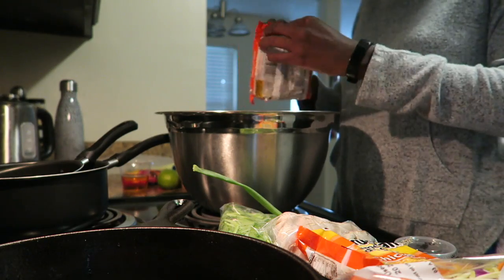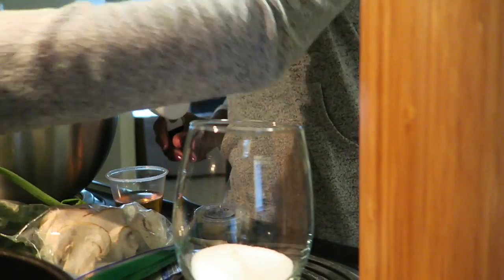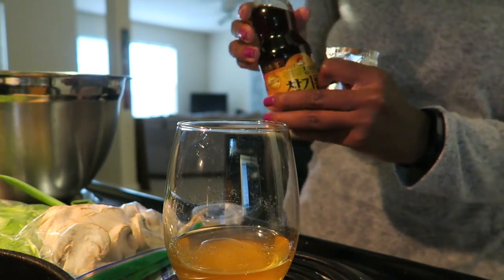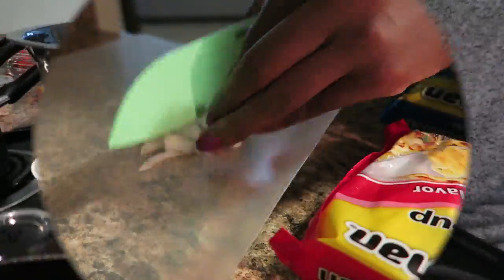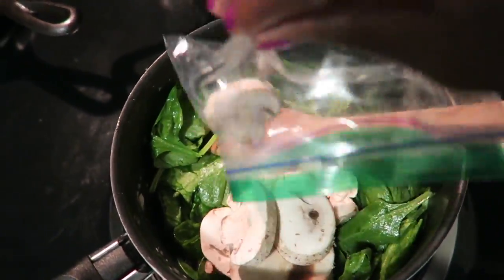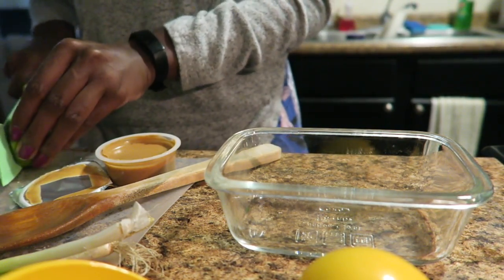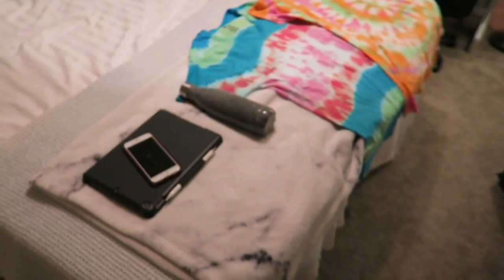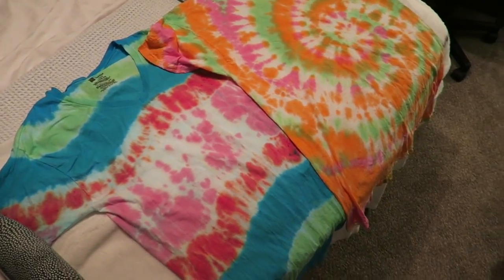cooking 3 cheap ramen meals | medical school vlog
Recipes by Margie Kendall, (MargieFoodie.com)
@margiefoodie on Instagram and Facebook

No-Cook Simple Ramen Crunch Salad
 ● 2 packs of chicken flavored ramen
 ● 12-ounce package broccoli slaw
 ● 1 tbsp. Olive or canola oil

1.  Crush the two packs of chicken ramen so the noodles are nice and broken up. Dump the uncooked ramen into a large mixing bowl and mix in the package of broccoli slaw.
2.  In a separate bowl, mix together the sugar, apple cider vinegar, the olive oil, and the flavoring packets from the ramen packs. Dump in with the dry noodles and broccoli slaw.
3.  Put in the refrigerator and let soak for at least 2 hours or as long as overnight. Stays good in the fridge for at least 3 days!
*Variation Ideas: use a different type of slaw, add in: onion, peas, corn, nuts

Thai Peanut Noodles
 ● 1 pack of soy flavored ramen
 ● 2 tbsps. peanut butter
 ● Handful of peanuts

1.  Boil a small pot of water.
2.  While that’s boiling, make your sauce: mix together the peanut butter, lime juice, soy sauce, and flavor packet from the ramen pack until a thick, smooth sauce forms.
3.  When the water is ready, add the ramen noodles and let cook for about 4-5 minutes. Drain.
4. Turn the heat back on the small pot to medium low. Add the ramen and the sauce and gently mix until the sauce adheres to the ramen. Drop a handful of peanuts into the pot, stir, and turn off heat. Serve warm!
*Variations: make it taste more like pad thai by replacing 1 tbsp. of the peanut butter with 1 tbsp. of fish sauce and another tbsp. of sugar. If you like it more tangy, add more lime juice, and if you like it spicy, add some crushed red pepper or sriracha to the sauce. Garnish with sliced green onion, too!

Easy “Cheaters” Tonkotsu Ramen
 ● 1 pack of beef, chicken, or pork flavored ramen
 ● 1 tbsp. Olive oil or sesame oil, plus a little extra
 ● 1/2 lb diced pork
 ● Small piece of ginger, minced (or about 1 tsp. of paste or ½ tsp. ground)
 ● Handful of mushrooms
 ● Greens of choice: kale, spinach, even classic baby bok choy would be good!
 ● 1 egg
 ● Green onions

1.  Heat up the oil in a pot on medium high heat. Add the diced pork to the pot and let brown on all sides (don’t worry about cooking it all the way through yet).
2. Once pork has browned, remove from the pot and set aside. Reduce heat down to medium low and heat up a tad bit more oil in the pot. Add in the garlic and ginger and saute for about 1 minute before adding in the greens and mushrooms. Once the greens are wilted, add 2 cups of water to the pot and the pork BACK in, and let it simmer to build flavor.
3.  While simmering, make your perfect egg! Bring a small pot of water to a boil. Once boiling, add the egg, carefully. Reduce to a simmer and immediately set a 7 minute timer. Once the timer goes off, remove the egg and place it in a bowl with ice and cold water right away to halt the egg’s cooking process.
4.  After about 15 minutes of simmering, add the flavor packet AND the ramen. Let simmer and cook for about 5 minutes before topping with the egg, some green onion, and some sriracha if you like heat!
*Variations: you can saute onion in as well if you like it!

◦ Name: Camille
◦ Undergrad Major: Public Health & French Literature
◦ Osteopathic Medical School: (Not sharing for privacy purposes)
◦ Age: 24
◦ Race: Black
◦ Camera: Canon G7 X Mark II